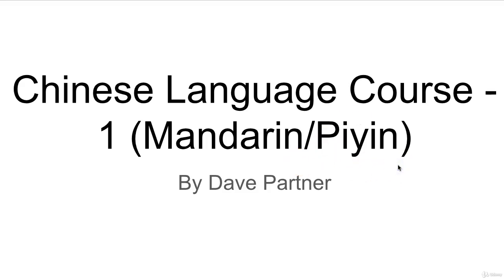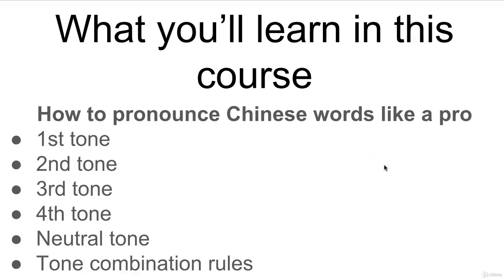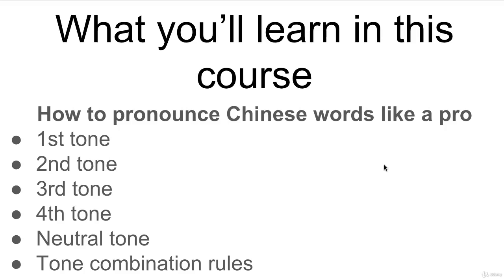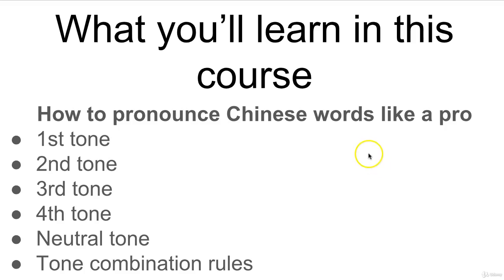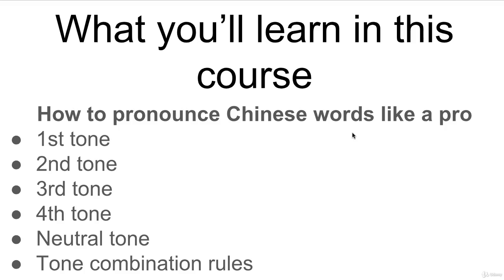Lesson 1 - Chinese Mandarin Language For beginners - learn Chinese Language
What you'll learnUnderstand the Chinese languageUnderstand the different tones in Chinese languageLearn how to pronounce easily read and Chinese words
China is one of the top world powers and their technology being used in every single corner of the earth. China has the highest population of any country in the world and their economy is among the most powerful.
China is essentially taking over the world. Learning the Chinese language is very essential to surviving the the world we are entering into.
Knowing the Chinese language will enable you do business in China.

There are so many reasons to learn the Chinese language, below are some

1. China is the most widely spoken language in the worldMany people may not have noticed, but Chinese is the number one most spoken language in the world! There are approximately 1,197,000,000 people speaking Chinese, that's about 14% of the world population.   2. Countries that speak MandarinThe Chinese language is spoken in countries such as China, Malaysia, Taiwan, Singapore, Indonesia, Thailand, Brunei, Phillipines and Mongolia. If you ever hope to do business in these countries then it would be beneficial to learn their language. 3. Learn about history and culture of ChinaChinese history and culture is one the richest and certainly the oldest in the world. China is renowned for producing beautiful novels, short stories, poetry and more recently excellence in film. Reading great Chinese biographies and watching short films about the history of China provides a greater understanding of the language.
4. Make friends with different culturesChina has the biggest population in the world with approximately 1.28 billion people so learning the language gives you access to communicate with many people and connect on a deeper level. Get a Chinese pen pal to improve your writing and understand family life in China.
5. It is good for businessMark Zuckerberg is wowing audiences across the world with his new Chinese Skills, especially those important business executives in China. In fact, there are many top CEO’s that speak Chinese as a second language.
Mark Zuckerberg spoke Chinese during a Q&A session at Tsinghua University in China. You can find this on youtube.So why would a man already highly successful learn to speak Mandarin and then deliver a 30 minute presentation in a language he is just getting to grips with? Well he could just be learning the language to communicate with the in-laws as his wife is Chinese, or this is part of a business strategy to move Facebook into China then truly become Global.6. Learning Mandarin is easier than you thinkYou do not have to worry about verbs! there are no verbs, no plurals, no tenses, no subject-verb agreement, and no conjugations. There are over 80,000 Chinese characters but generally only 3,500 are used in conversation. In fact, it could be regarded as a more logical language.7. Improve your artistic skillsChinese symbols and characters require a steady hand. The written words are actually iconographic characters rather than letters. These symbols and characters are created using ‘strokes’ rather like painting. 8. Improve your brain powerWe know we need to keep are brains well oiled and studies have shown that Mandarin speakers use both sides of their brains! This will certainly keep brains motoring. 9. Travel to beautiful countries knowing you can communicateIf you can speak Mandarin “the world is your oyster” as you travel across Southeast Asia you will have the confidence to speak with the locals in Chinese, you might even be invited into their homes for home cooked food experiencing real Chinese life. Travelling around the world is always more enriching when you make friends with local people. 10. Eat great foodSizzling food markets across China offer some unique dishes not found anywhere else. Chinese cuisine is a joy to behold so the language will acquaint you with the types of food not found in our local Chinese Take Away.
this is the best Chinese Language course. you can download and watch for free after enroll.